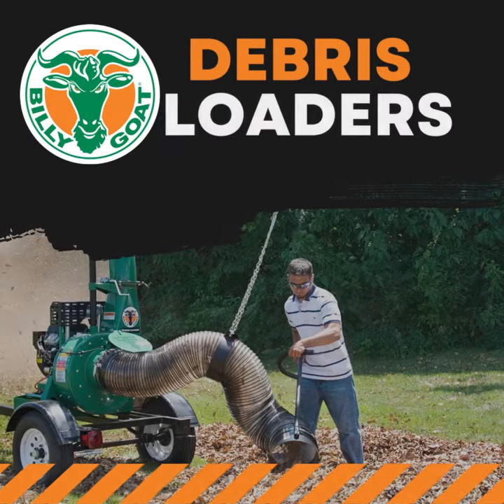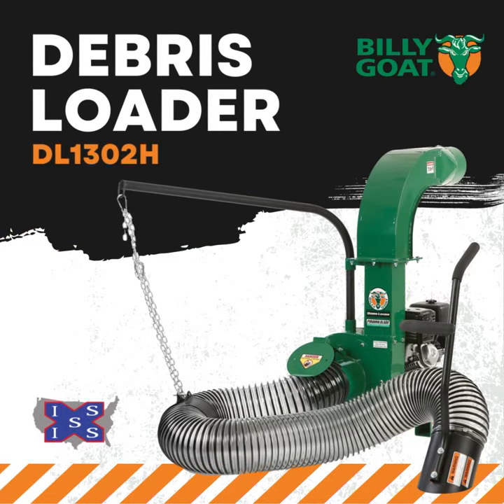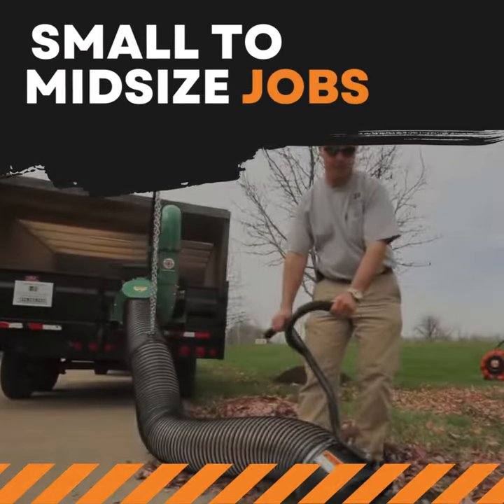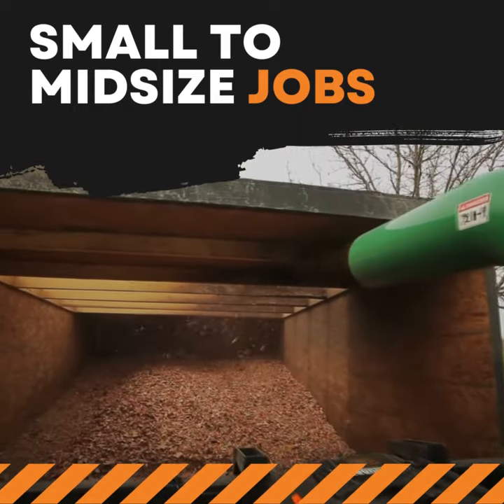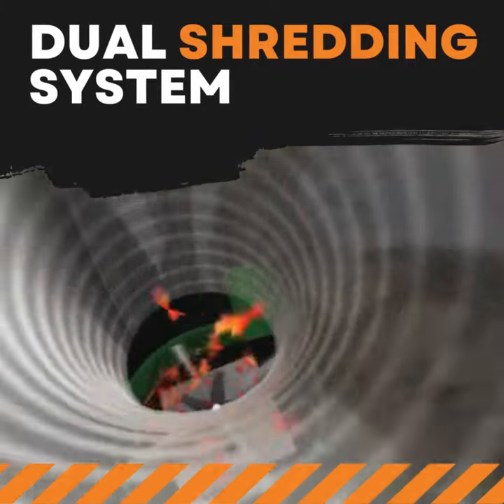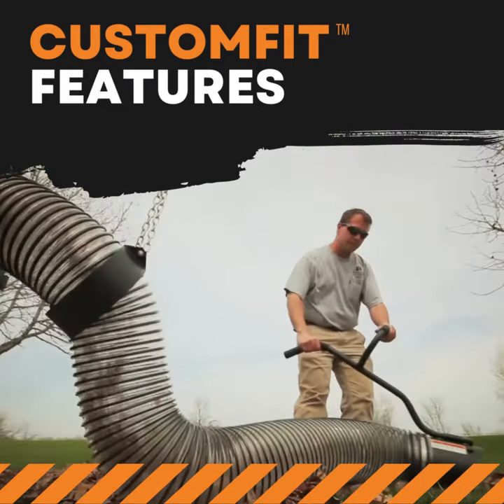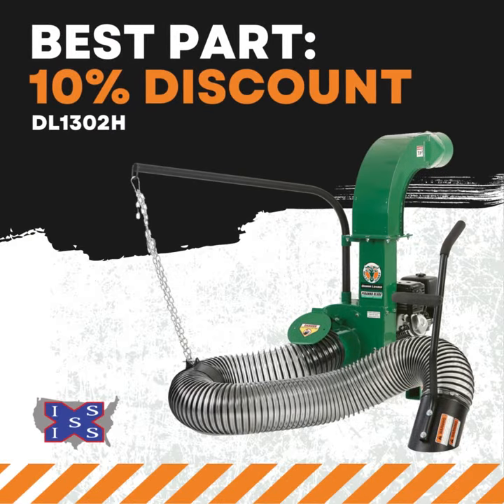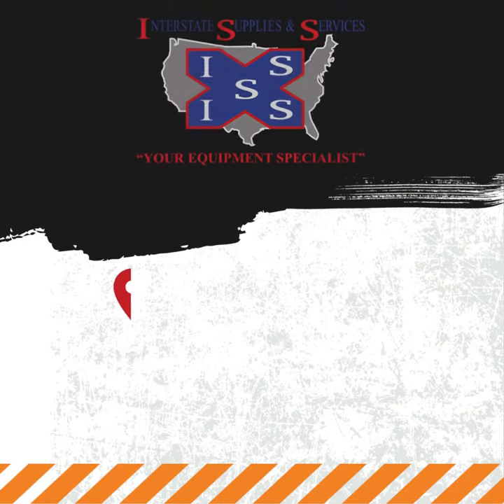10% OFF BILLY GOAT DEBRIS LOADERS!!! RIGHT NOW!!!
📣 Get ready to GOAT rid of your debris! 🐐🍃 Visit Interstate Supplies & Services and grab the Billy Goat 13HP Debris Loaders at a whopping 10% off! 🎉 Hurry up! Limited stock available!